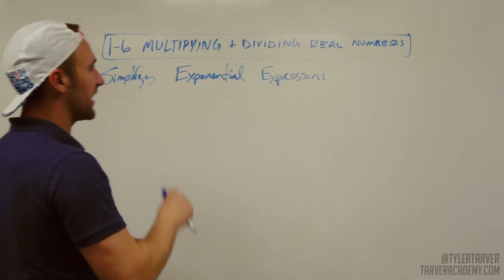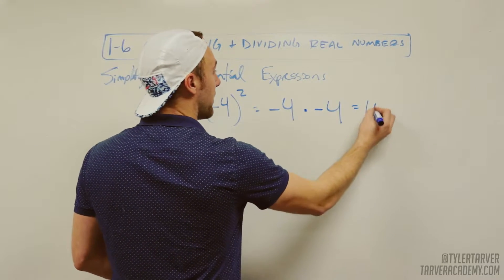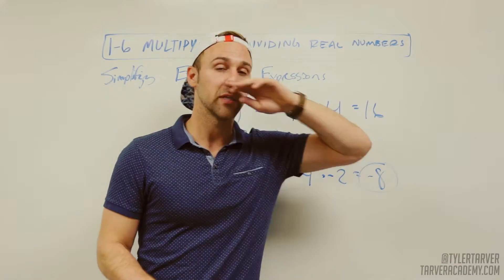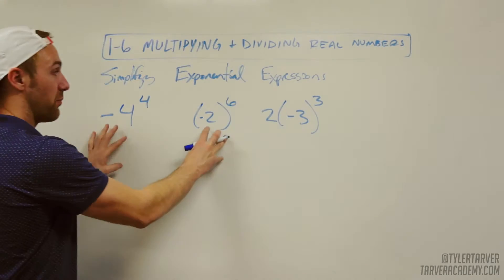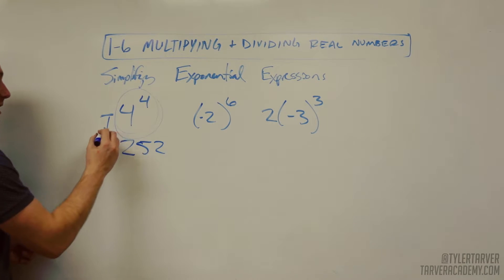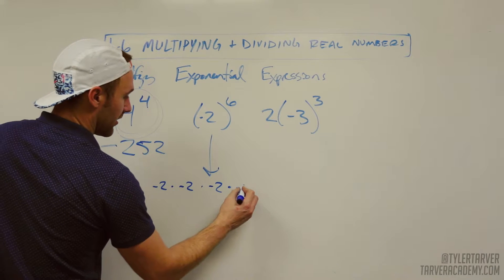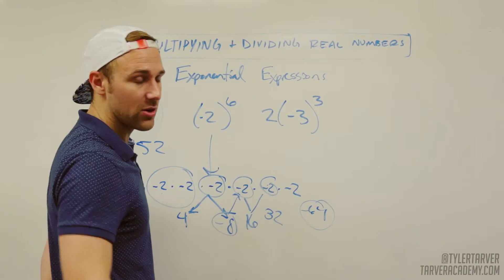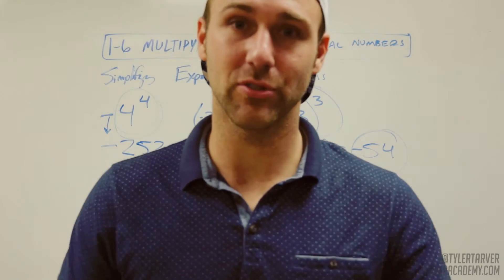Simplifying Exponential Expressions